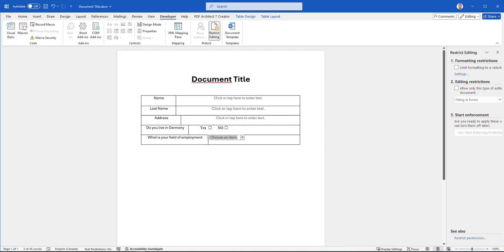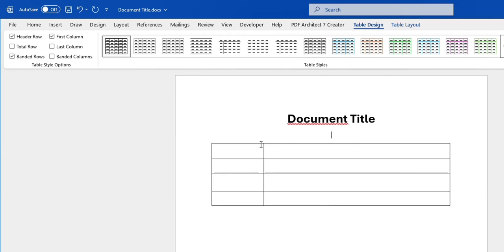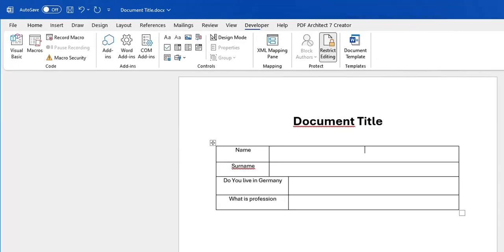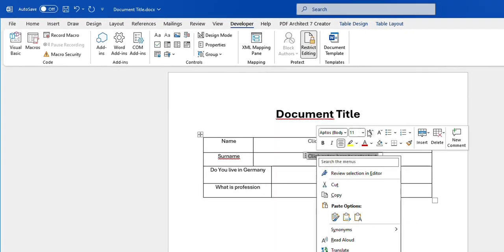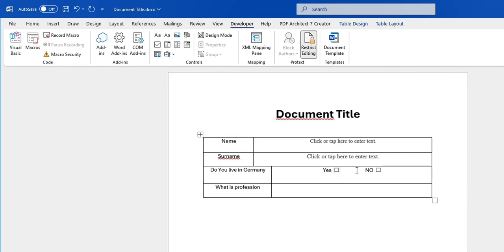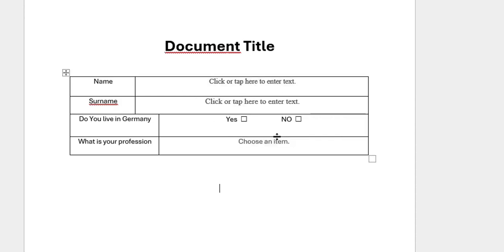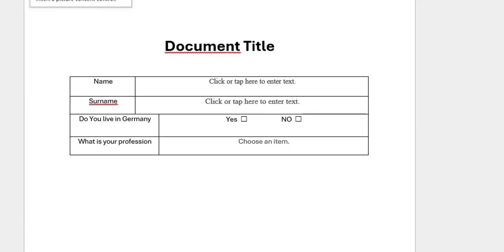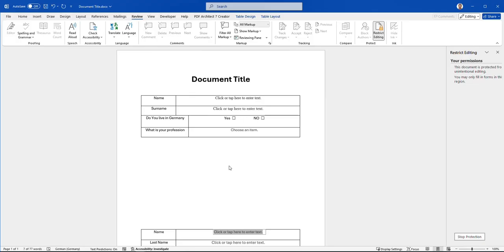How to Create a Fillable Form in Word?